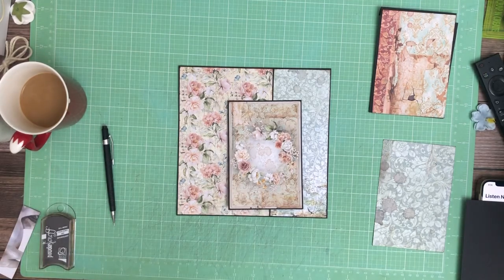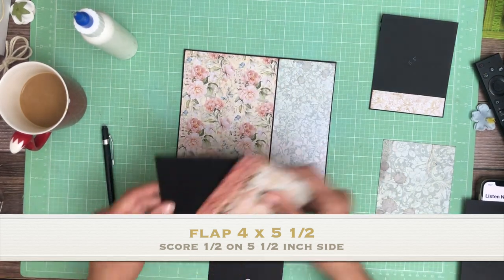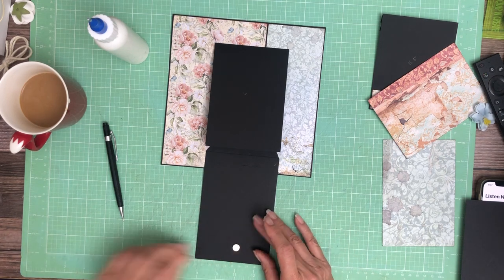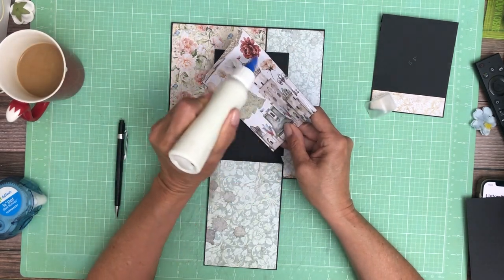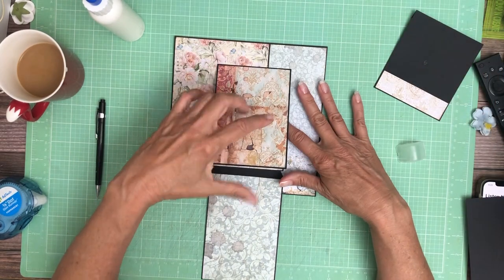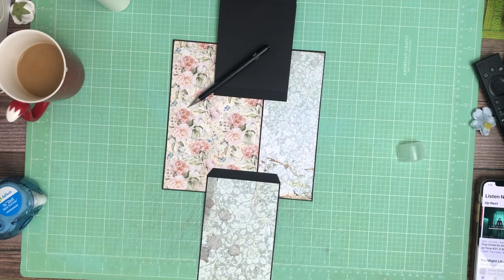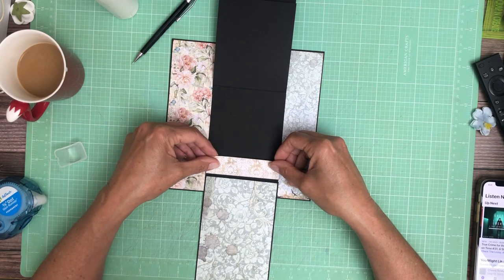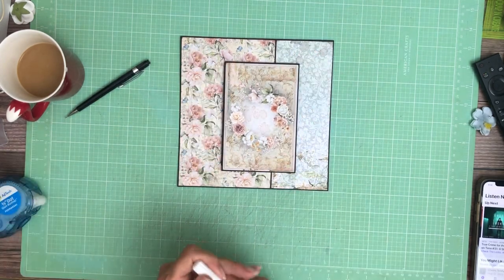Reign of Grace Page 7, Build 7